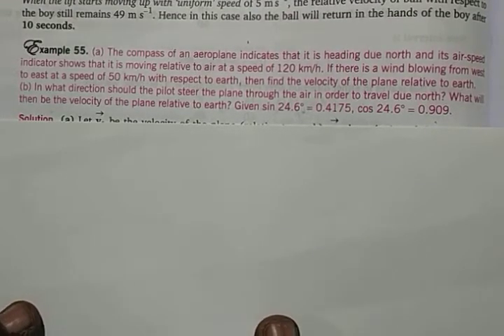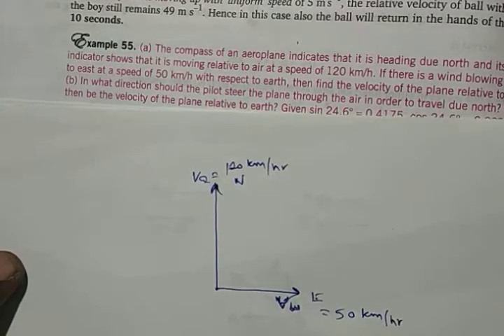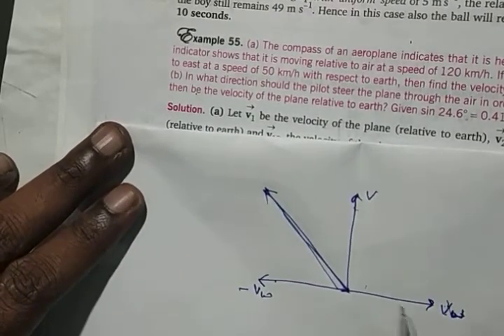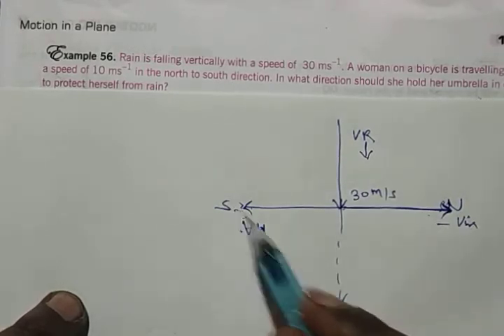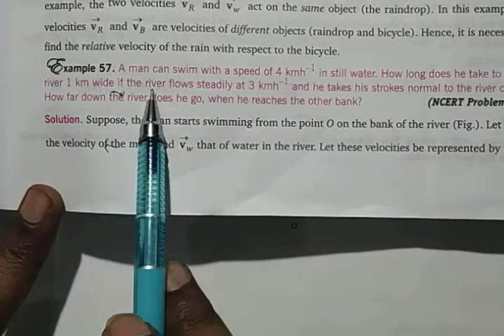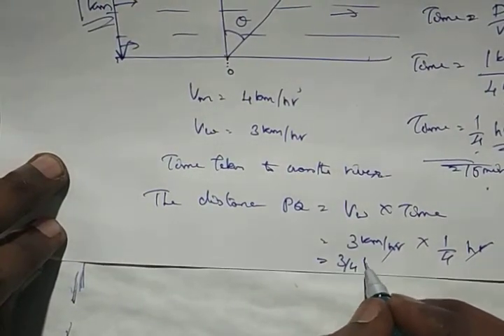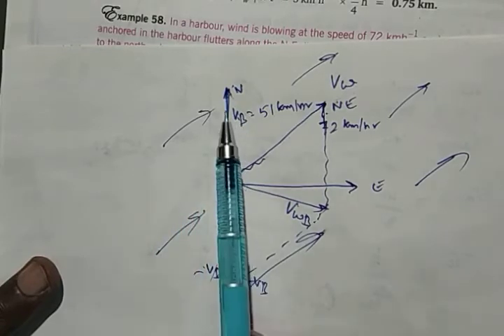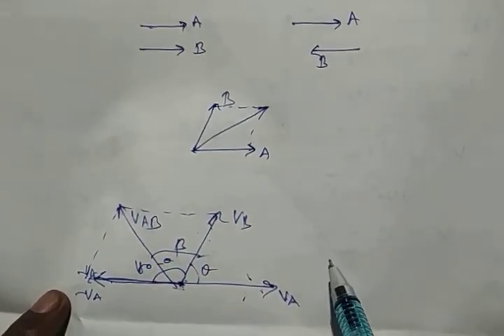Class 11 Physics Relative velocity Numericals Part 3